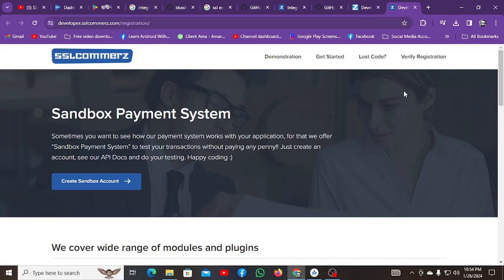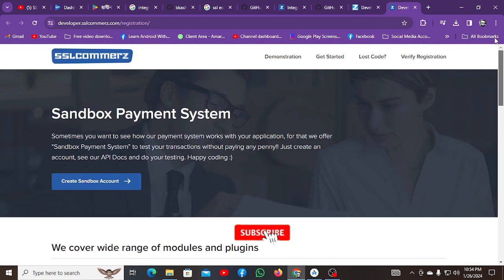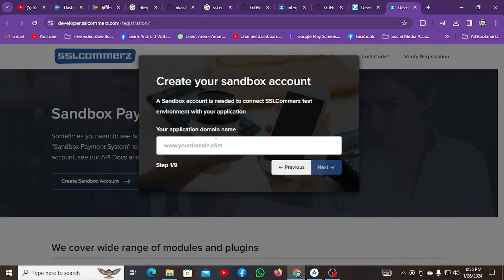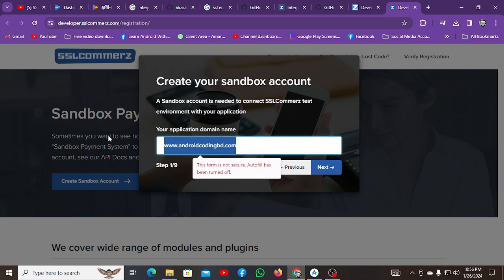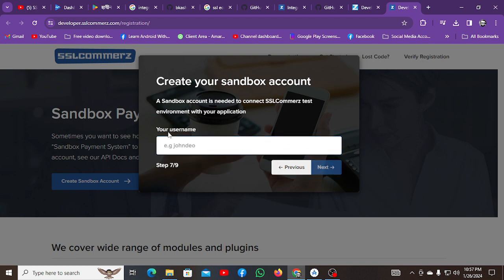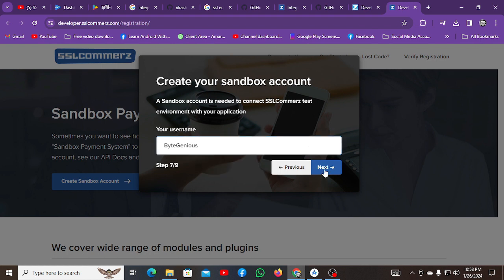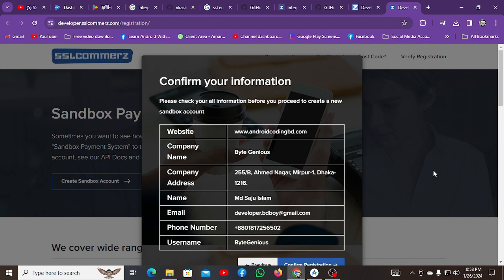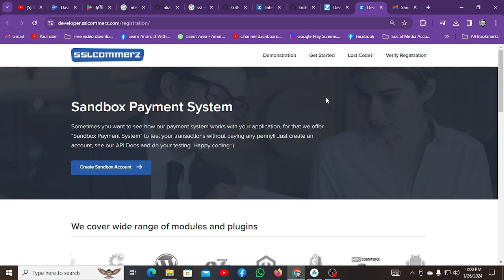How to Integrate ssl ecommerce in your android apps by java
🛡️ Ensure the utmost security for your Android e-commerce app payments! Join us in this tutorial where we walk you through the process of integrating SSL (Secure Sockets Layer) into your Android app using Java, with a focus on setting up a SSL E-commerce sandbox account for testing.

💳 What you'll learn in this video:

SSL Integration in Android: Follow our detailed step-by-step guide to seamlessly integrate SSL into your Android e-commerce app using Java. We provide clear explanations and practical examples to make the process accessible to developers of all levels.

Sandbox Account Setup: Learn how to create and configure a SSL E-commerce sandbox account for testing purposes. A sandbox environment allows you to simulate real transactions, ensuring a smooth and secure payment experience for your users.

Java Code Implementation: Dive into the Java code necessary for successful SSL integration, with code snippets and explanations to help you understand the intricacies of the implementation.

Testing Your Implementation: Explore best practices for testing your SSL integration within the sandbox environment, ensuring that your payment gateway functions flawlessly before deploying it to a live environment.

🚀 Whether you're a beginner or an experienced developer, this tutorial equips you with the knowledge and skills needed to fortify your e-commerce app's payment system.